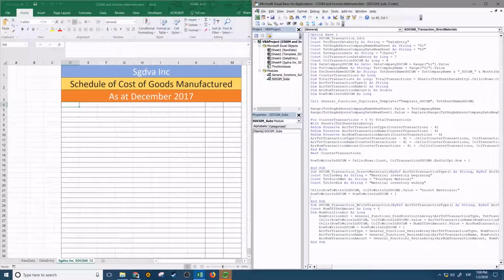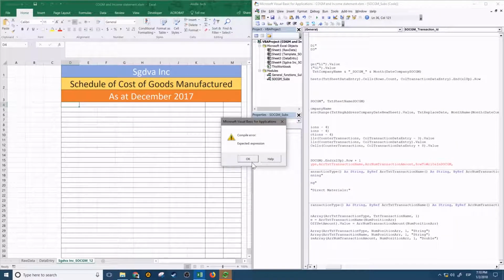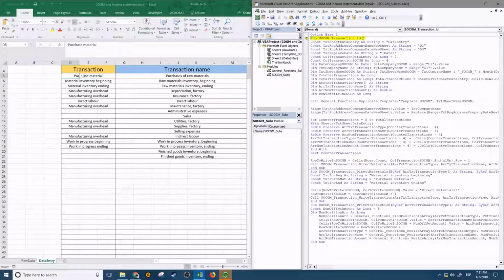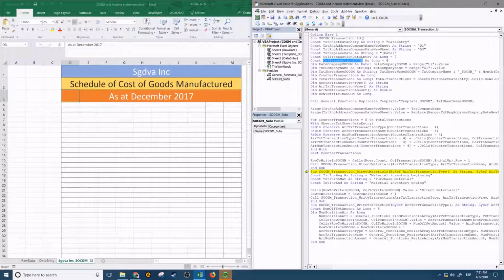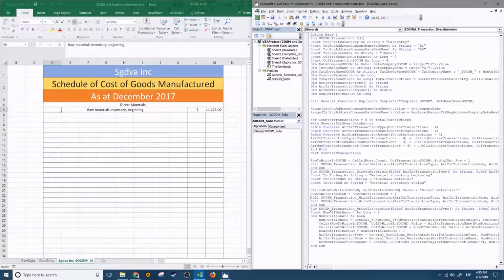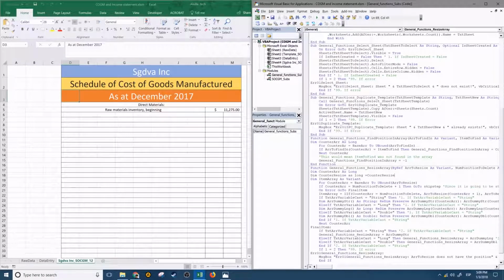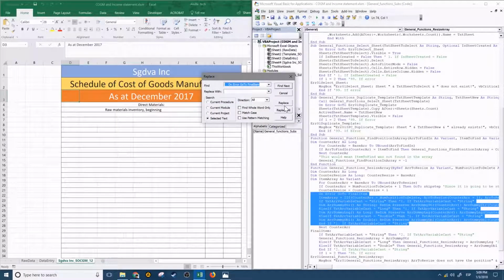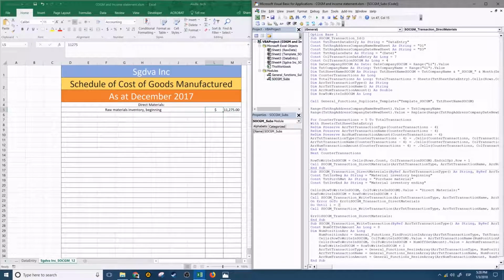[ACCT]Schedule of Cost of Goods Manufactured And Income statement_Part9(VBA Coding)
In this tutorial, we are building up the automation for the Schedule of Cost of Goods Manufactured And Income Statement
╠ If you find my videos useful, would you kindly help me to keep